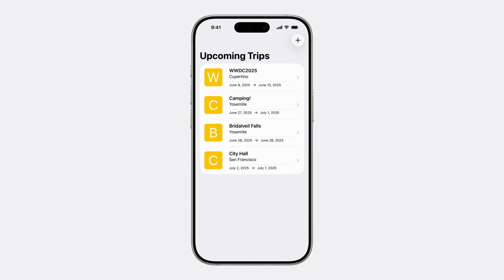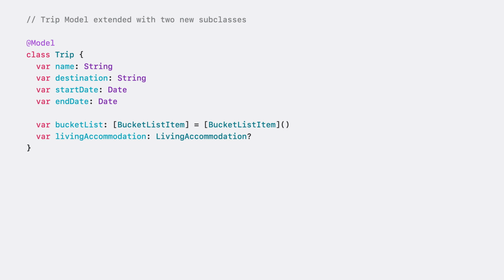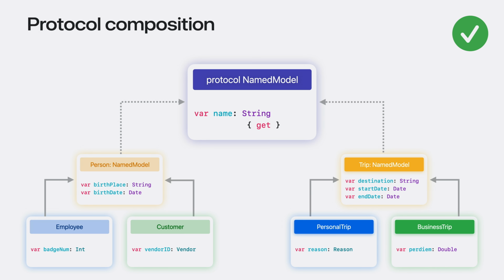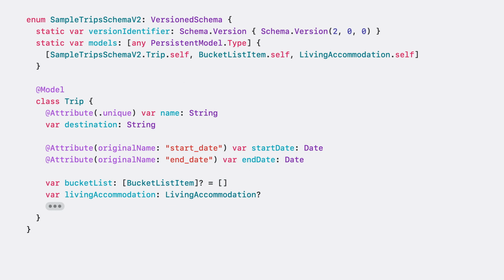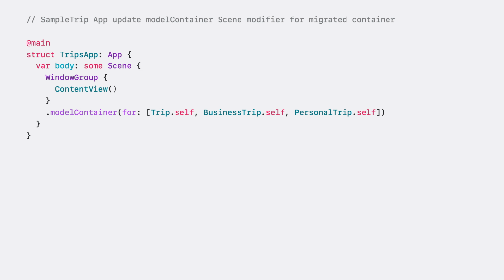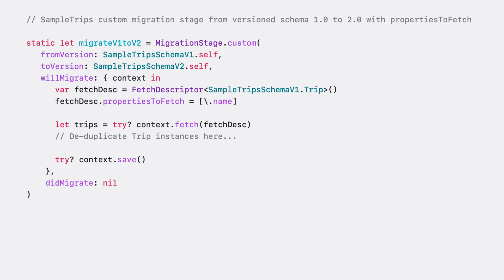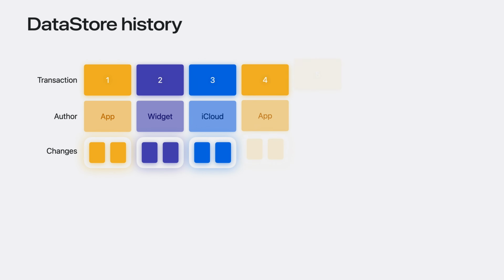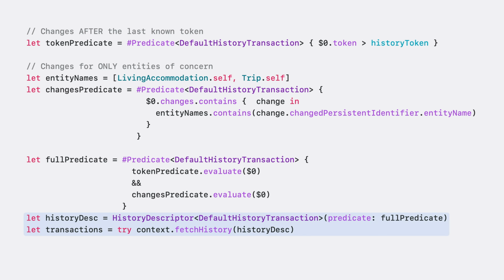WWDC25: SwiftData: Dive into inheritance and schema migration | Apple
Discover how to use class inheritance to model your data. Learn how to optimize queries and seamlessly migrate your app’s data to use inheritance. Explore subclassing for building model graphs, crafting efficient fetches and queries, and implementing robust schema migrations. Understand how to use Observable and persistent history for efficient change tracking.

00:00 - Introduction
02:11 - Harness class inheritance
07:39 - Evolving data with migration
11:27 - Tailoring fetched data
13:54 - Observing changes to data
18:28 - Next steps